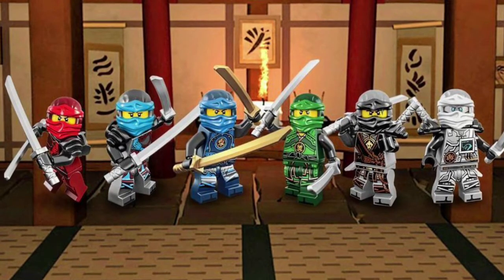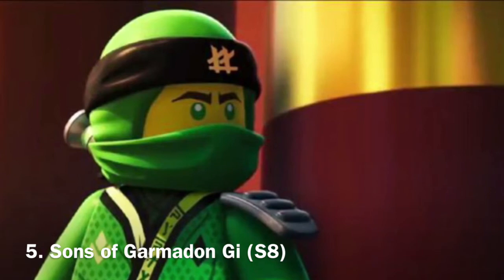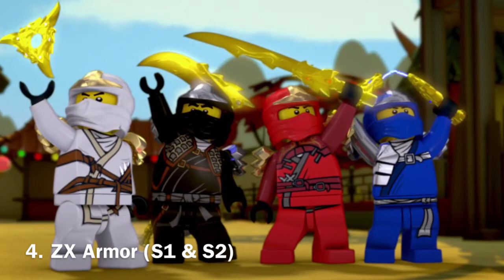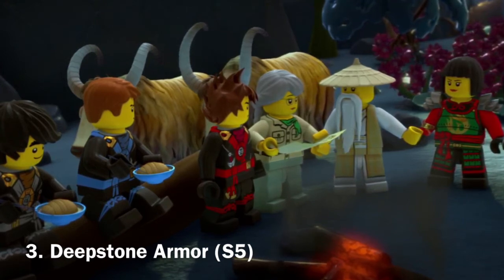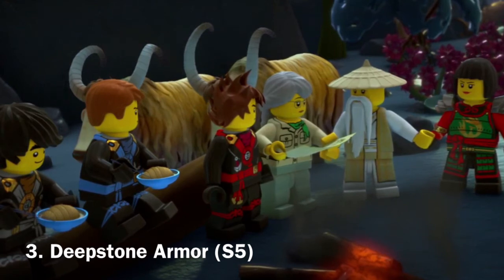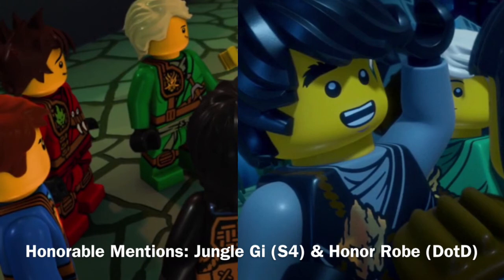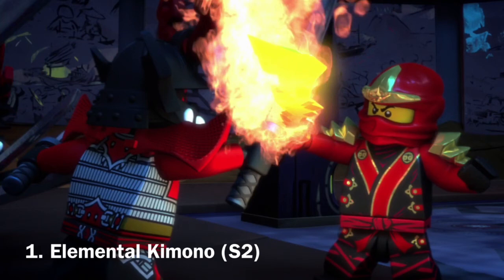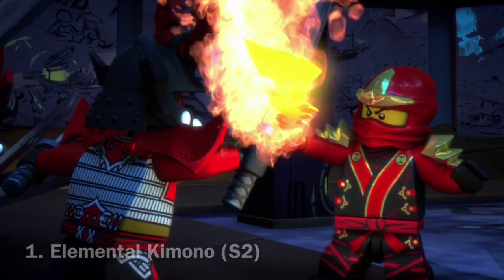Top 5 Ninjago Ninja Suits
I do not own Lego or Ninjago.